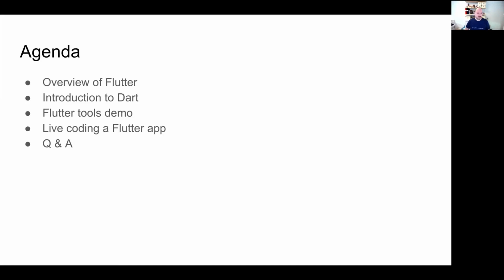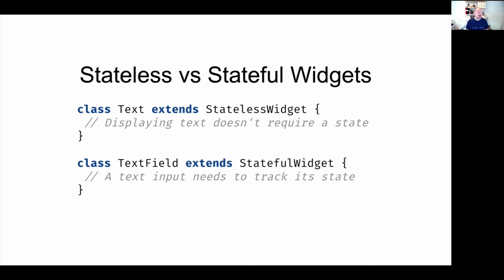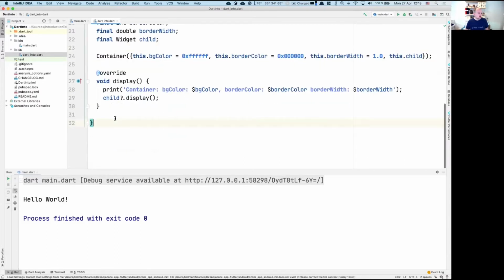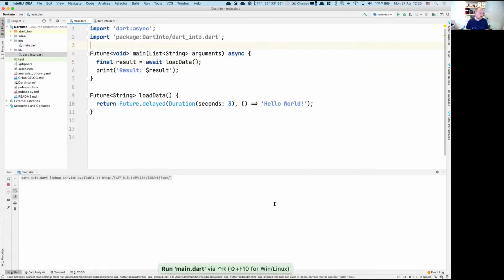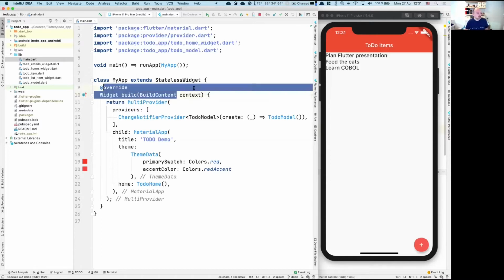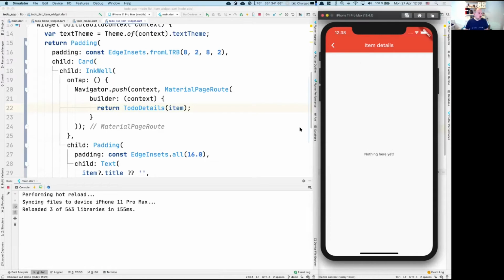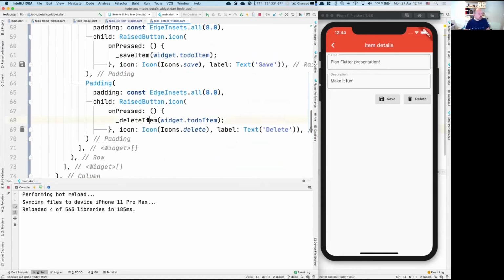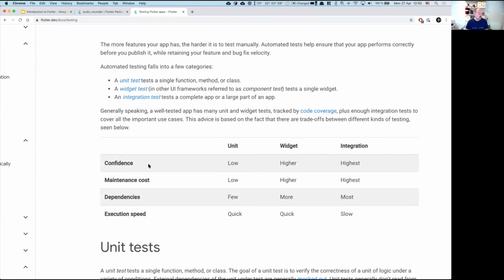Introduction to Flutter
This is the recording from my webinar on Introduction to Flutter, in cooperation with Developers Bay

In this session you'll learn the basics of how to build Flutter apps and hopefully get a better understanding of the appeal of this toolkit.

The slides used in this session can be found and the source code for the app I built is found